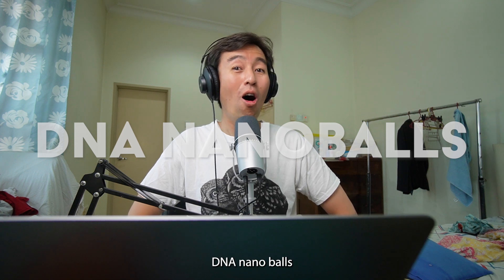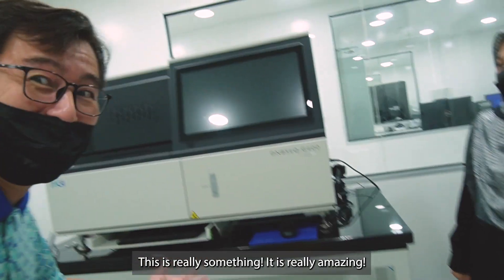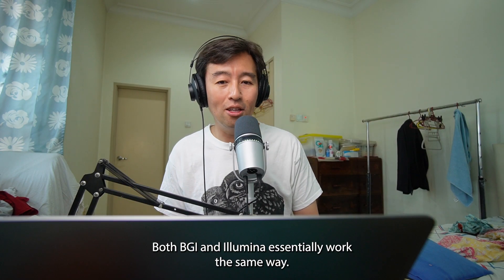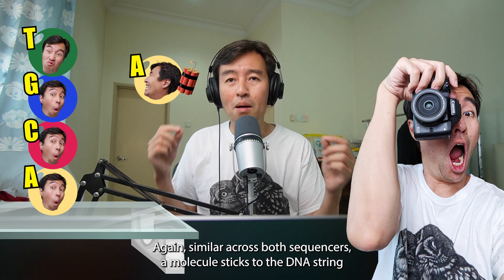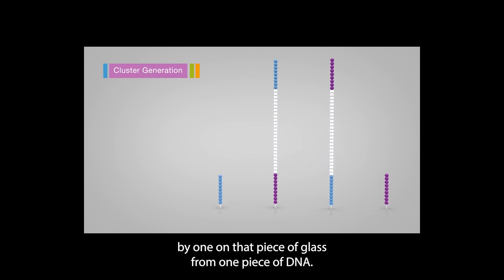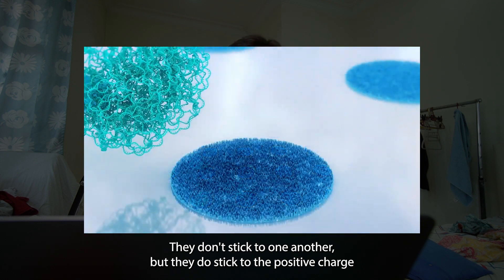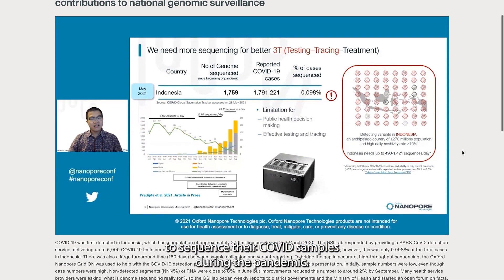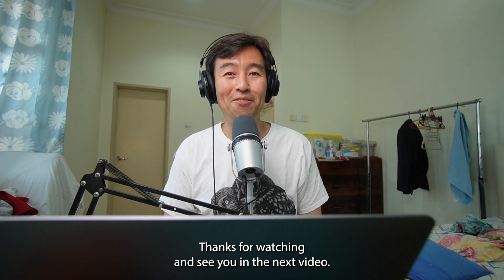Illumina vs BGI | Sequencing Technology Showdown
In this video, we will explore the key differences between the two DNA sequencing giants: Illumina and BGI. We look at the similarities and differences in flow-cell preparation. And we discuss how competition plays and important role in affordability and technology advancement.